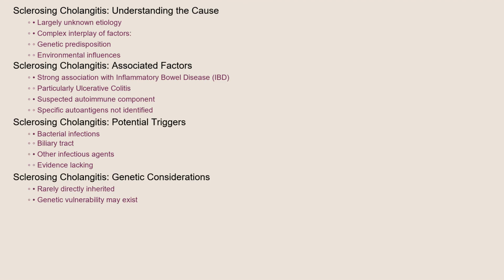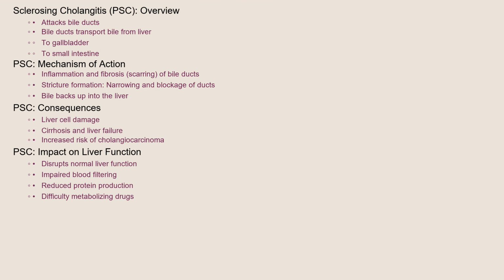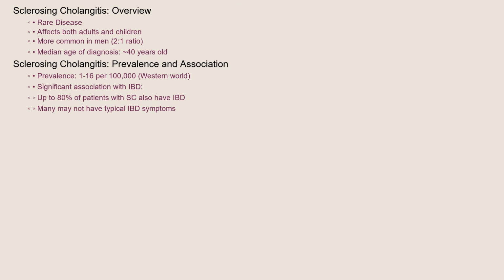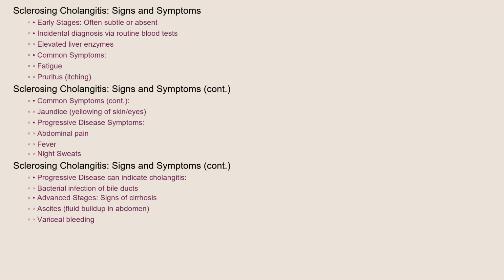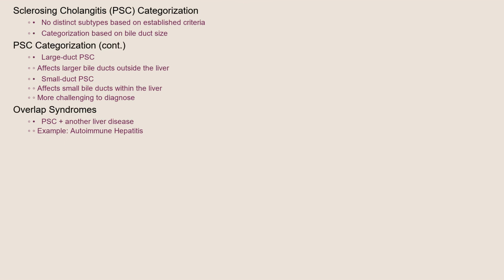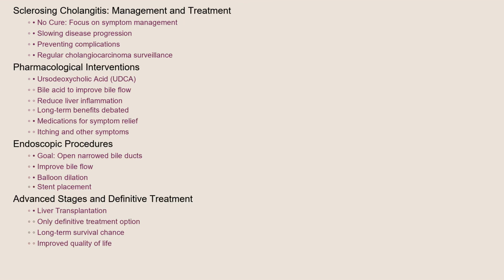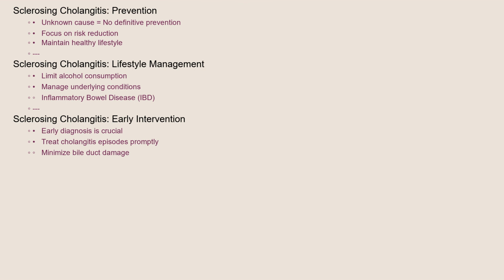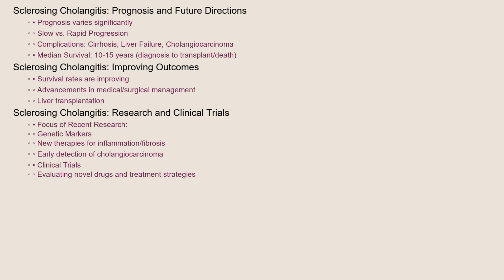Sclerosing cholangitis Explained Causes, Symptoms and Treatment, All Insights